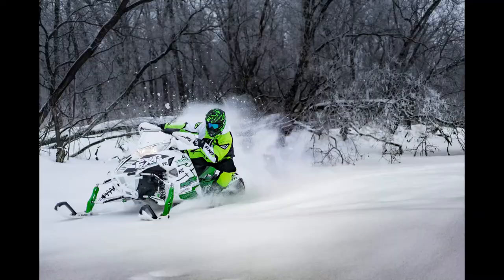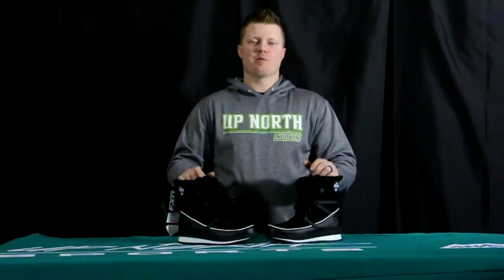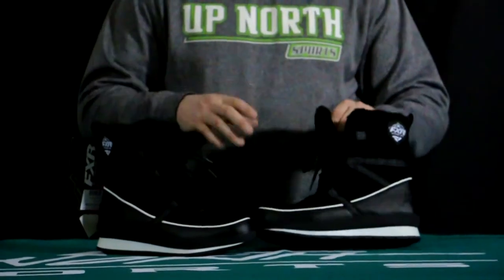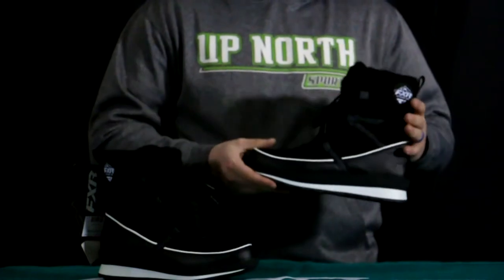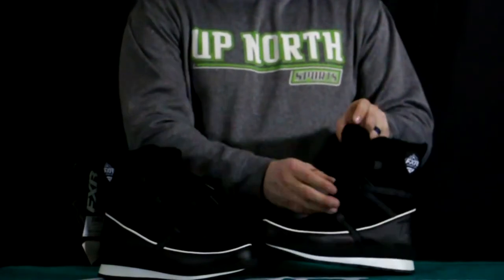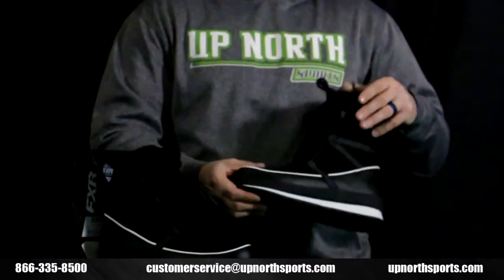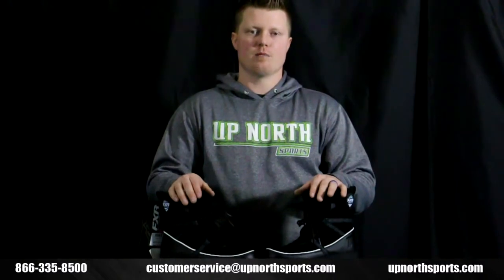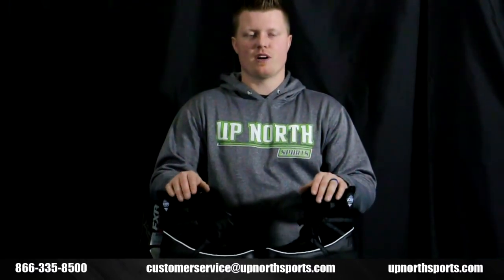FXR Women's Pulse Short Boot (2020)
Main Features:
Rated to -40° C with 600g insulation
High Quality Suede/Action Leather Upper Construction
Rubber outsole provides excellent traction
Fixed Fur lining
Webbing pull strap